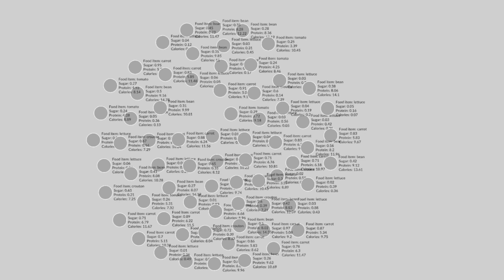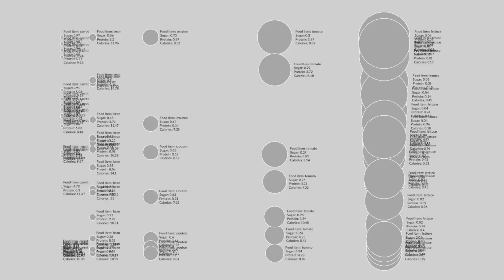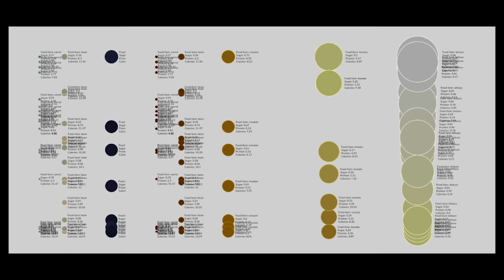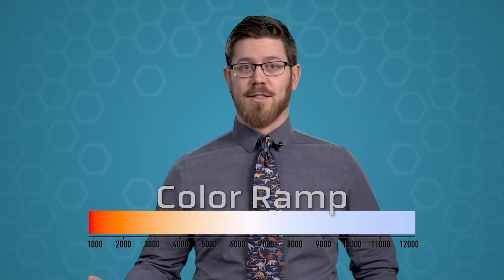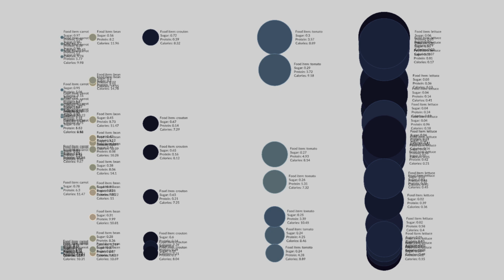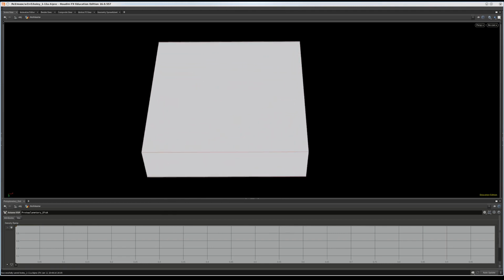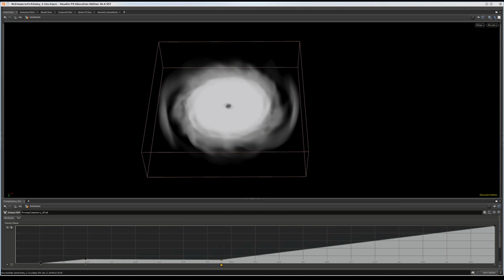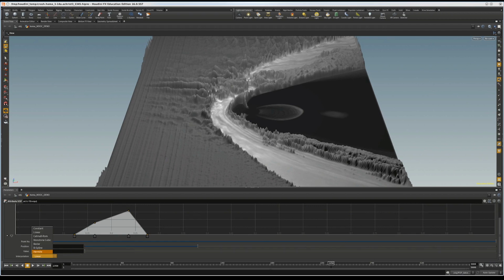3D Data Visualization Module 3.5: Driving Visual Features with Data